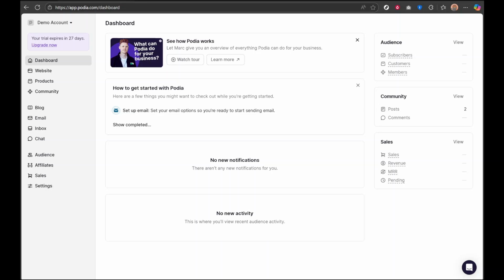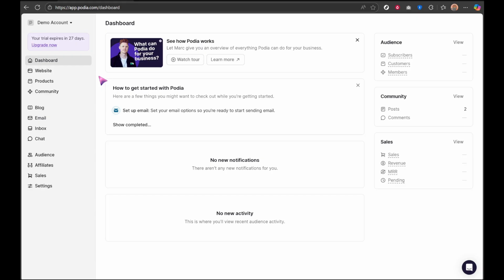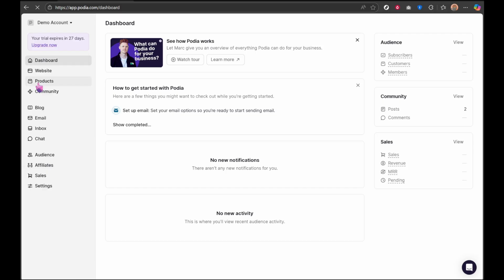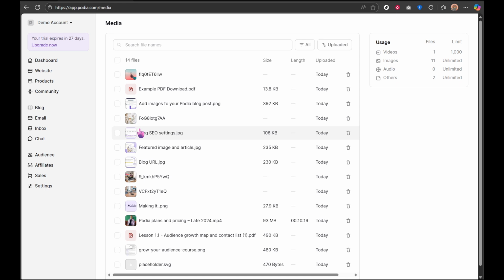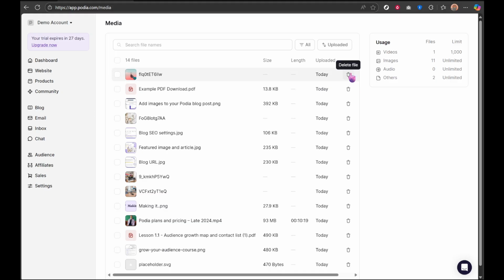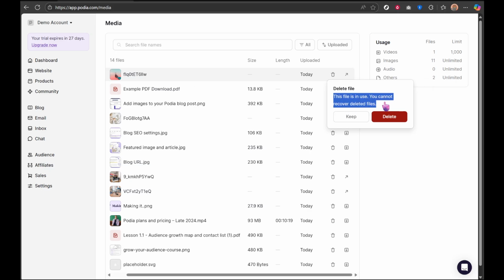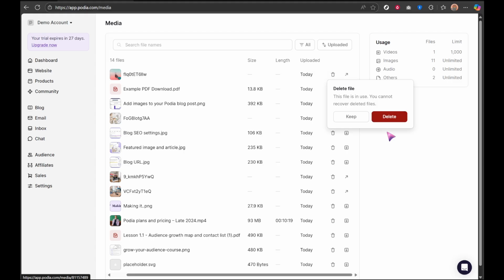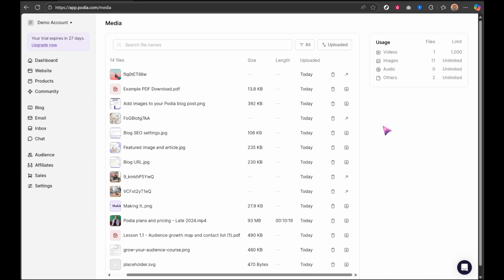How To Delete Files On Podia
Keep things tidy! 🧹 Learn how to delete unwanted files from your Podia media library.
By the end, you’ll know how to:
• Access media settings
• Remove old uploads
• Manage your storage efficiently
📌 Great for creators maintaining their workspace.